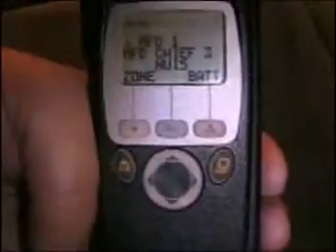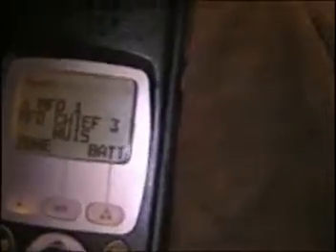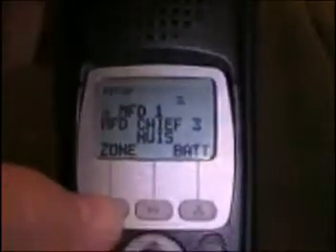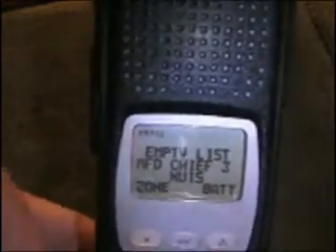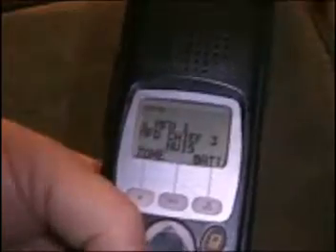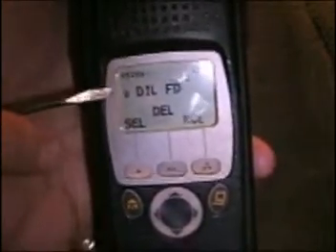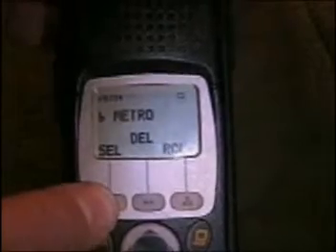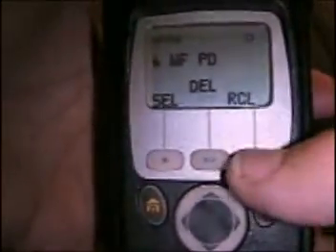XTS 5000 Portable Radio Advanced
moorhead fire department minnesota mn motorola xts5000 xtl2500 portable